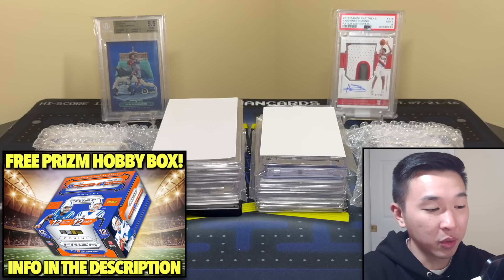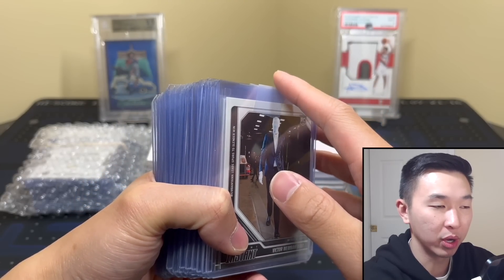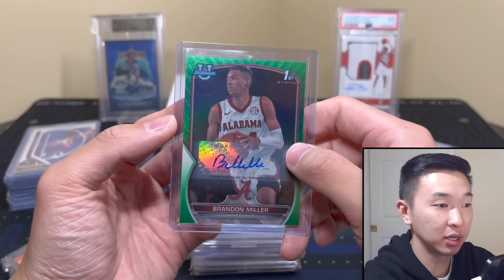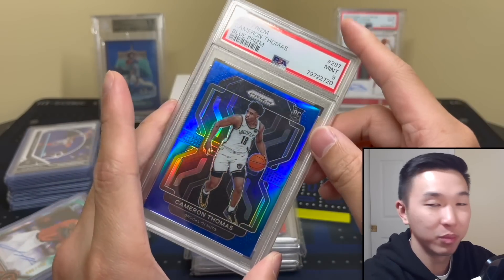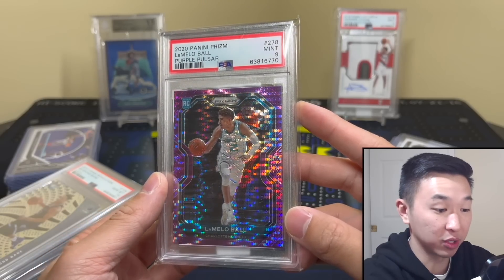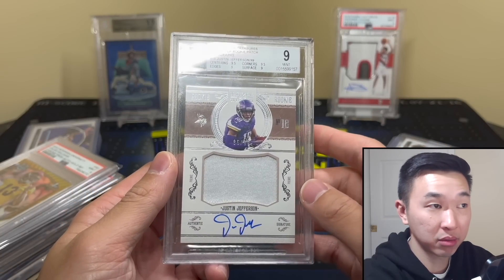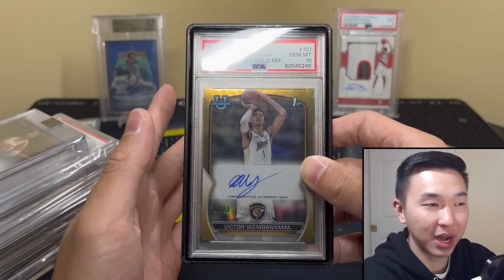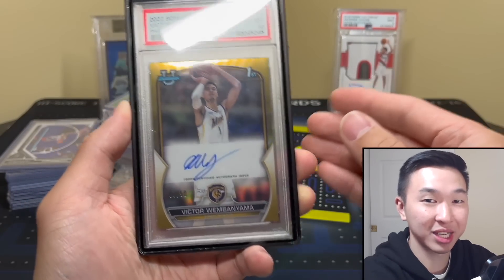I spent $10,000 on VICTOR WEMBANYAMA’S CRAZY RARE rookie AUTOGRAPH card (IMPOSSIBLE to find)! 😱🔥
I finally bought a crazy rare Victor Wembanyama rookie autograph for over $10,000! This collectible trading card haul includes one of my biggest sports card purchases to date, some cool Panini Instant Wemby cards highlighting top moments from the NBA season, and a ton of new basketball/football/baseball cards I picked up for my personal collection (PC)! Wemby doesn't have autographs with Panini, so his only autos can be found in Topps' Bowman U sets. There was only one Wemby card I had my sights set on, and after opening over 7 cases of 2022-23 Bowman University Chrome Basketball trying to pull it, I gave up and decided to buy it. This card being a PSA 10 Gold on-card auto made it perfect for my PC, so when I saw it come available during the Whatnot Card Show, I had to have it! It cost me over $10K, and the experience didn't go as planned, but it's finally home! This crazy card of the San Antonio Spurs' future superstar is one of the biggest pieces in my collection!

I am giving away a hobby box of 2023 Panini Prizm Football to one lucky viewer for a New Years giveaway! I'll pick 1 comment at the end of January to receive the box (only 1 comment per user on each video will count)! Best of luck & happy new year!

I’ll have various football and basketball retail products, free giveaways, random NBA basketball trading card hobby pack openings, episodes of Packs In Paradise, 2023 Panini Prizm Football, 2023 Donruss FB, 2023 Phoenix, 2023 Contenders, 22-23 Flawless, 22-23 Immaculate, 2023-24 Prizm, 23-24 Origins, 23-24 Donruss, repack reviews, spending challenges at card shows, some big mail days, beginner collector tutorials/how-tos, sports card investors / investing content, and much more in the near future! I buy all my boxes from Panini Direct (their site & app), my LCS (local card shop), and online retailers/sellers.